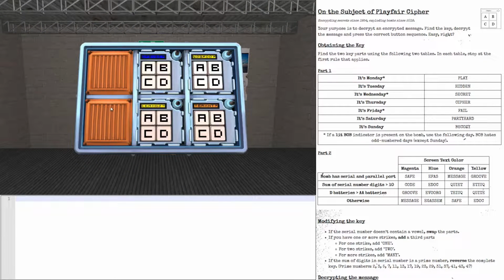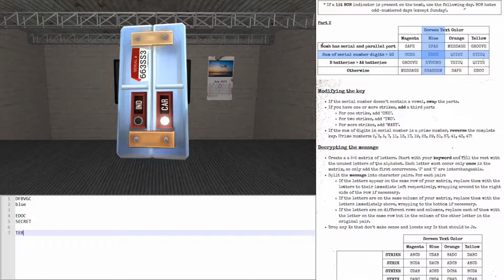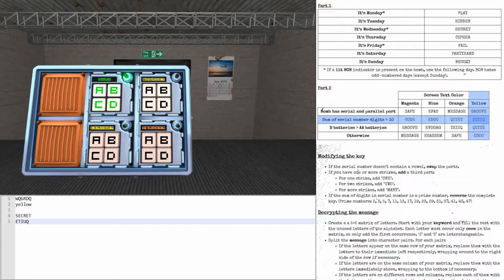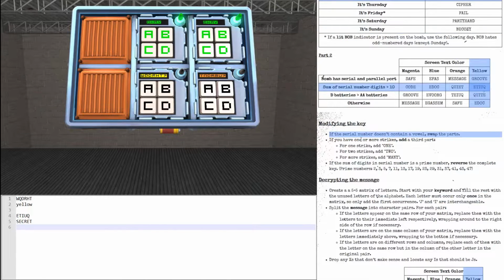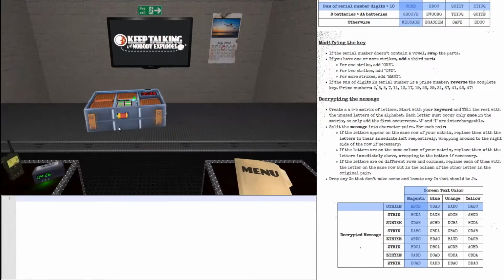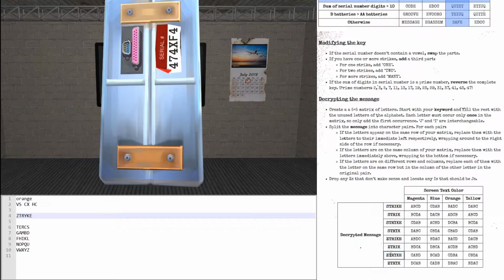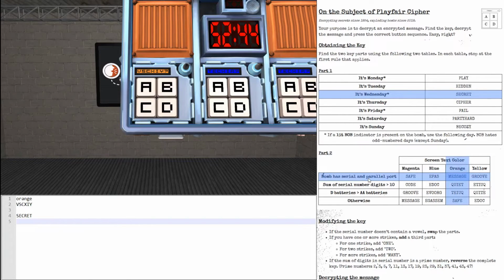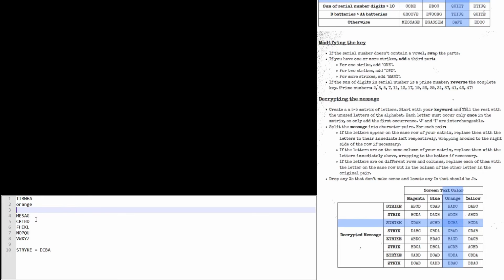KTANE - How to - Playfair Cipher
Video tutorial of the “Playfair Cipher” module in Keep Talking and Nobody Explodes.